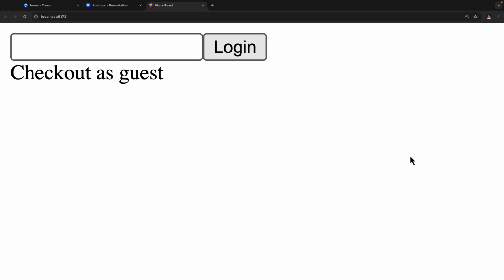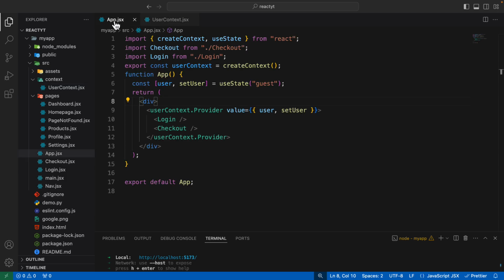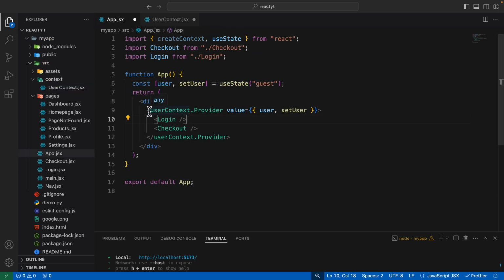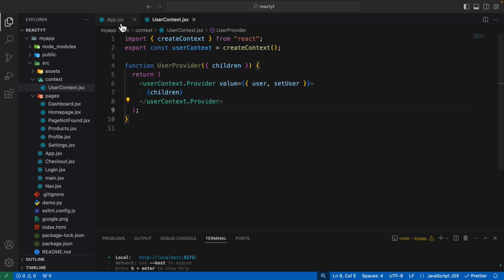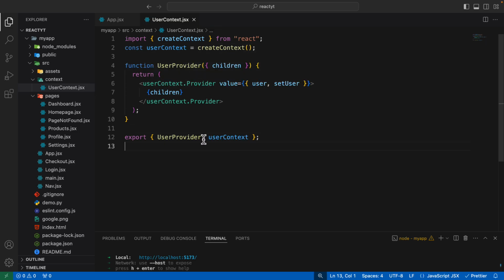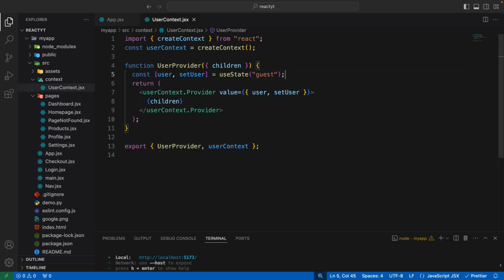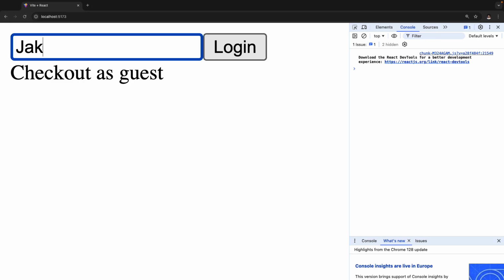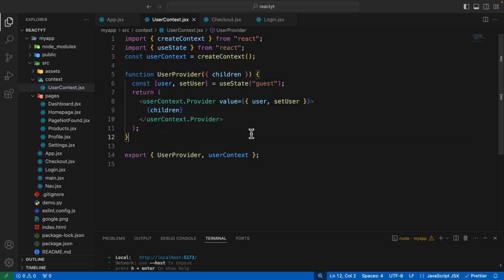ReactJS Tutorial 76: Separating Context Into Its Own File In React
In this lecture we will learn how to separate context into its own file in React.